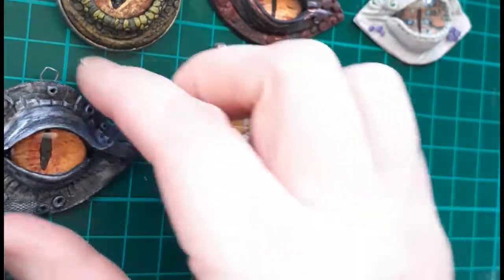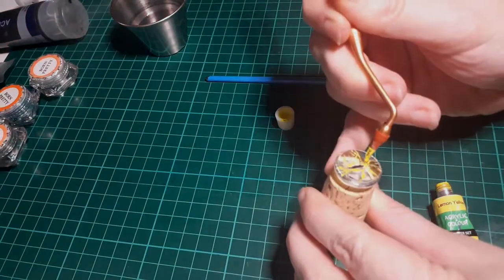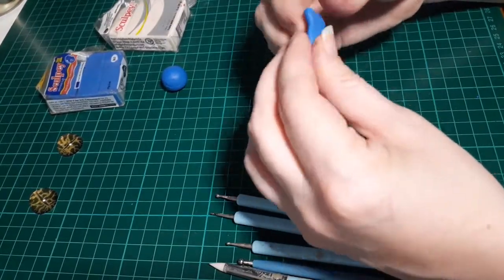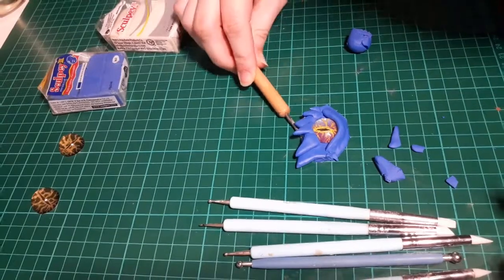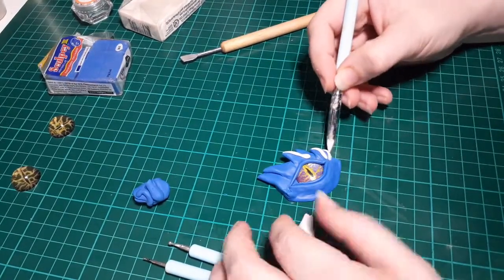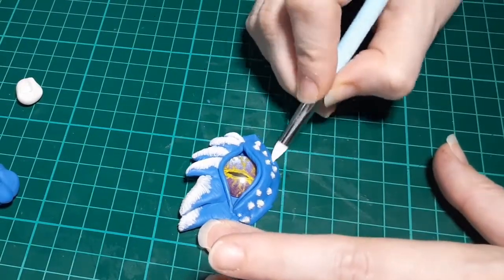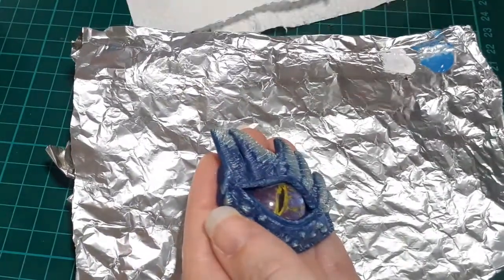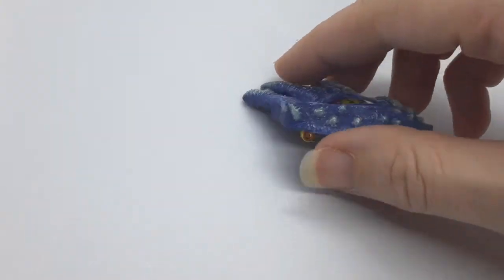How to make a Blue Ice Dragon Eye Pin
Watch me and learn how to make an awesome glittery blue ice dragon eye!

Materials used: Sculpey III, Sculpey Original, a glass cabochon, mica powder, acrylic paint, E6000 jewelery glue, and a brass pin back, sculpting & modeling tools

Music rights:
All music was created by Ean Grimm
Titles: Viking Hill Legend, Viking Raid Raven, Viking Wolf Howls, Viking Ship Melodies, Viking Moon Melody